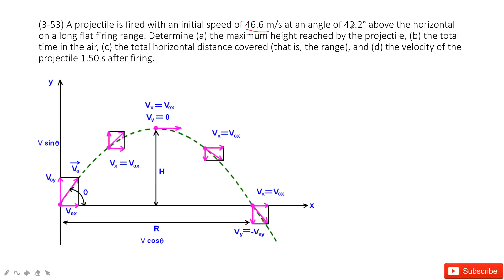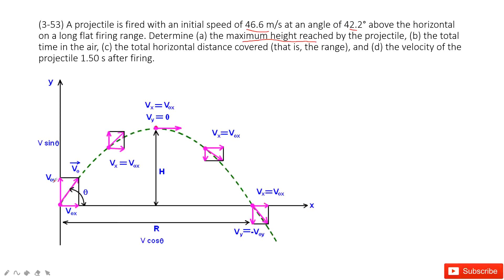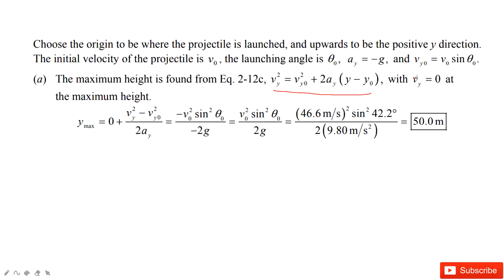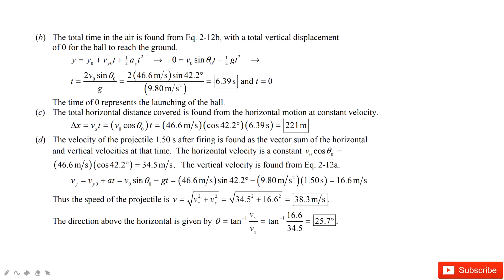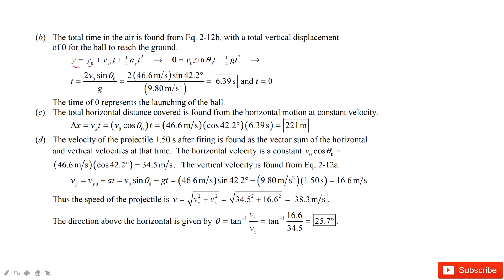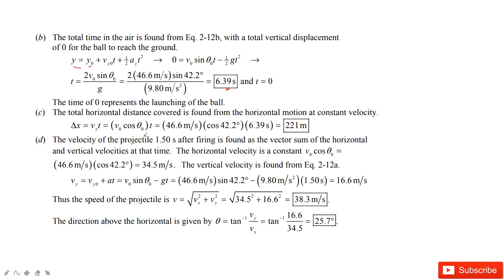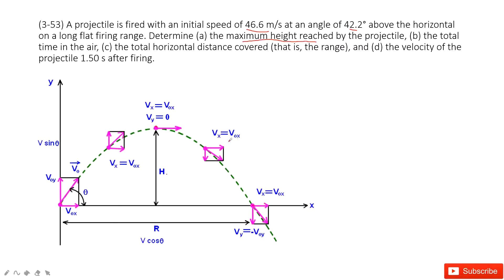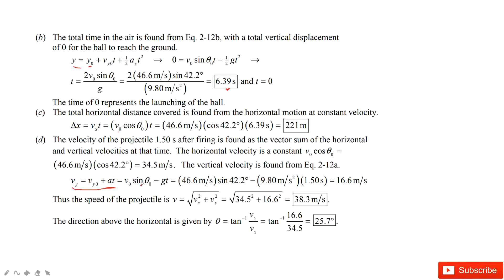(3-53) A projectile is fired with an initial speed of 46.6 m/s at an angle of 42.2° above the horizo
(3-53) A projectile is fired with an initial speed of 46.6 m/s at an angle of 42.2° above the horizontal on a long flat firing range. Determine (a) the maximum height reached by the projectile, (b) the total time in the air, (c) the total horizontal distance covered (that is, the range), and (d) the velocity of the projectile 1.50 s after firing.